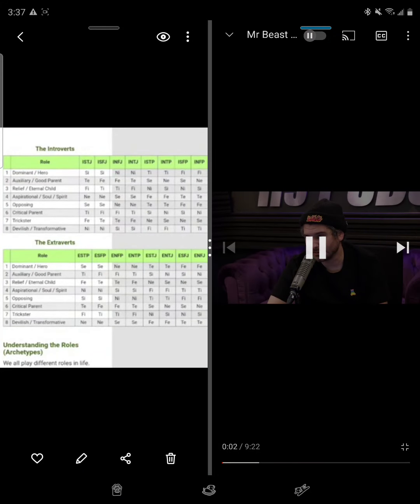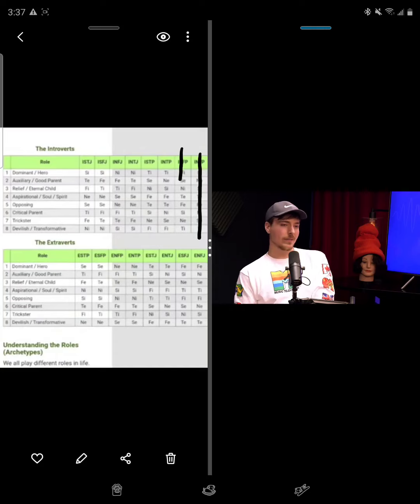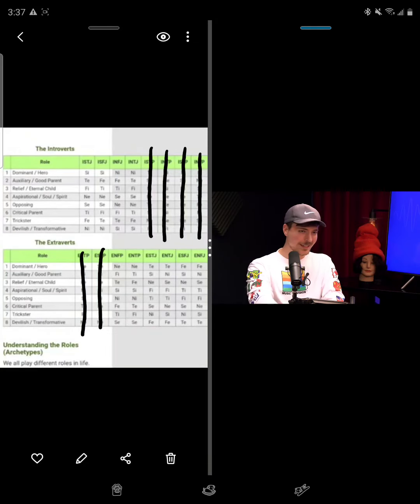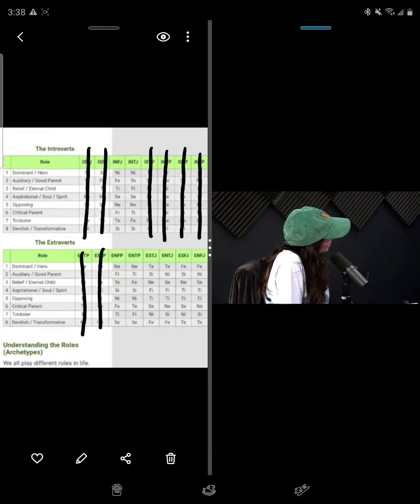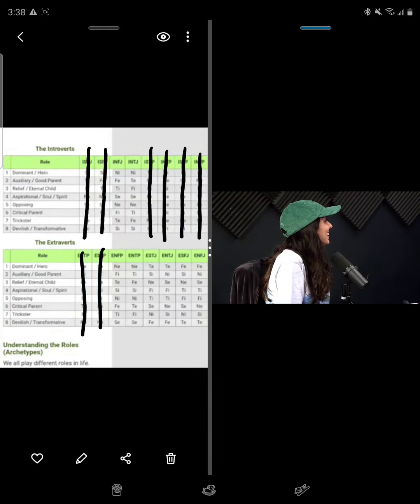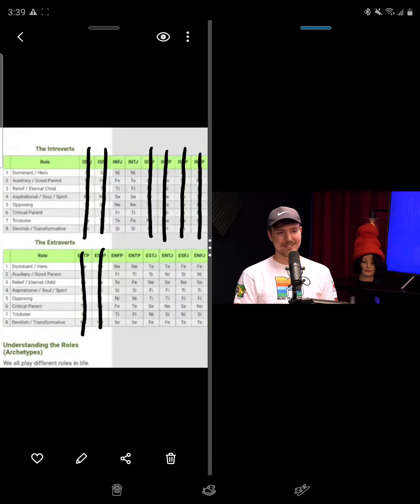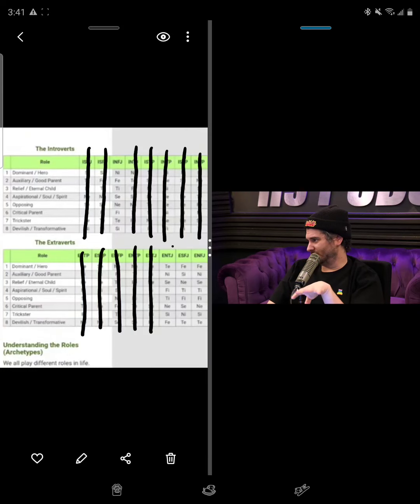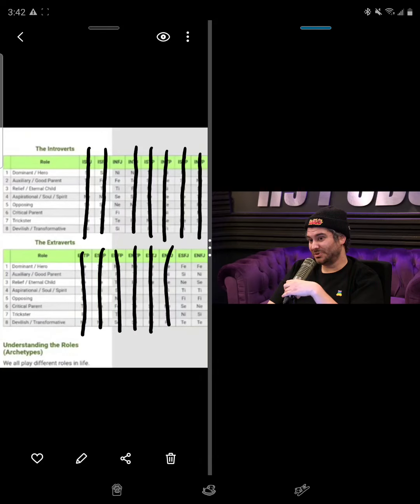Celebrity's MBTI-Personality Type (43)🤔: (Youtube) Mr.Beast | (INFJ Typing Series) 77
(Let's Type Your Favorite Celebrities 🙉)
I Listen To The Melody Your Heart Harmonize 🎻
Everyone Has A Unique Song To Their Spirit 🎼🎶

- Love yourself and learn more ❤